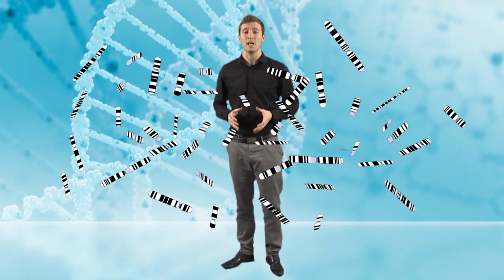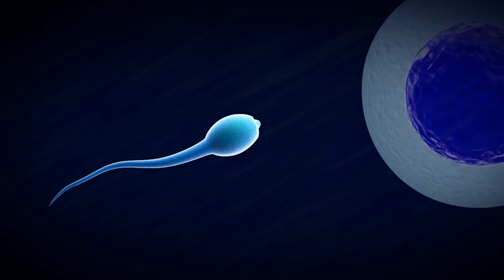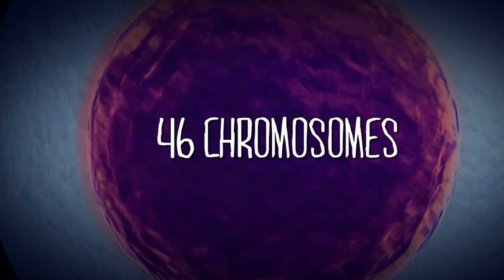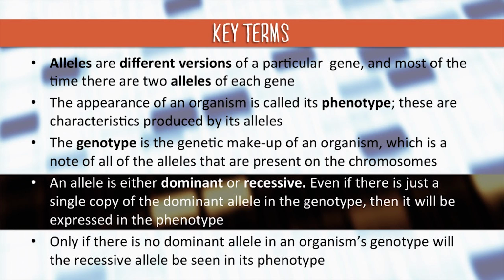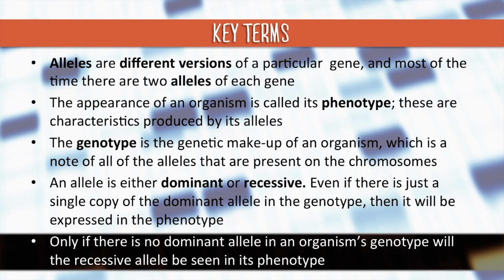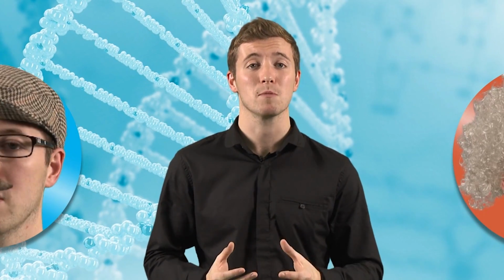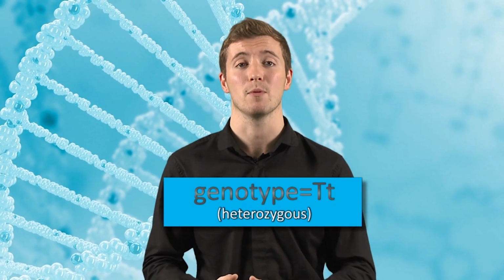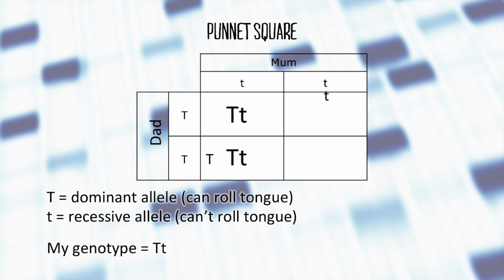Genetic Inheritance in Minutes: Key Terms & Diagrams | GCSE & IGCSE Revision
Need a quick genetics revision boost? We’ve got you ⚡

In this GCSE & IGCSE Biology revision video, we cover:
⚡Key genetics terms you must know
⚡How inheritance works (simplified)
⚡How to read and interpret genetic diagrams